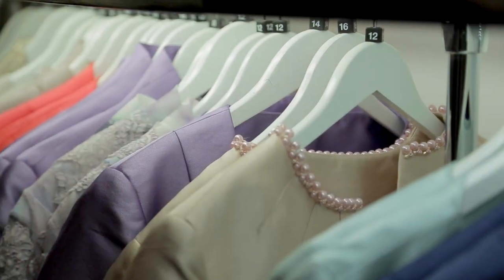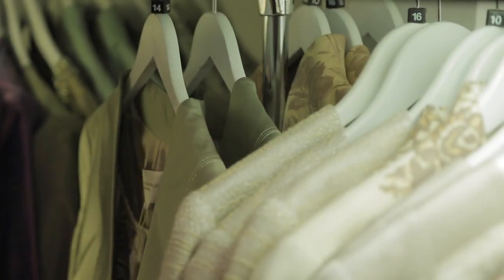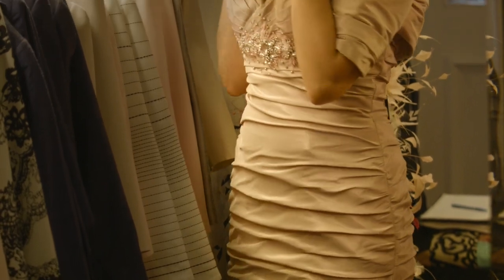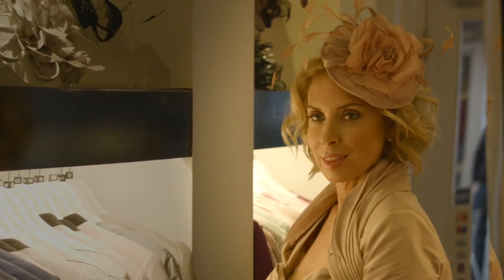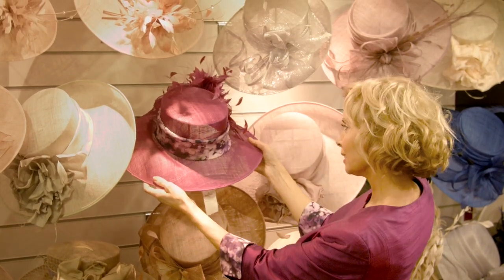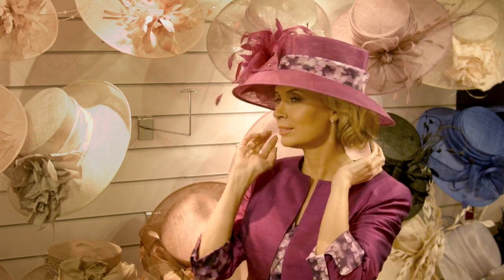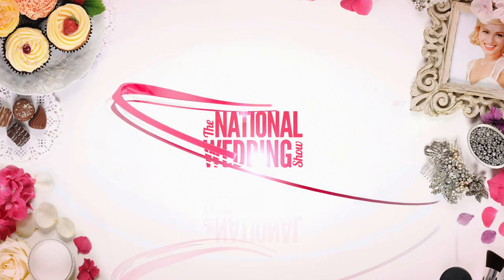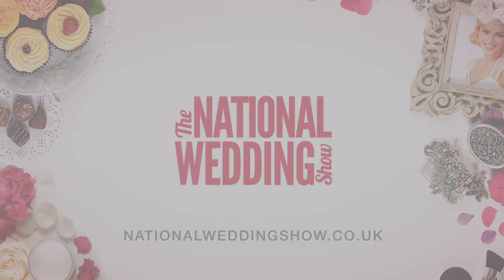Mother of The Bride Outfits with Nigel Rayment - Wedding Show TV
This week, Wedding Show TV sets its sights on Mother of the Bride outfits! To help us out, we've enlisted Nigel Rayment - hat designer, boutique owner and Mother of the Bride expert. In Part 1, Nigel and Alex tackle everything from colours to the basics of choosing the perfect style for whatever figure.

If you fancy taking a closer look at what Nigel Rayment has to offer - why not take a trip to The National Wedding Show?